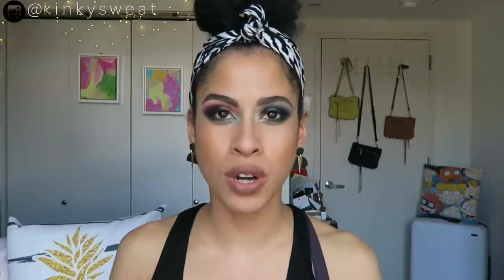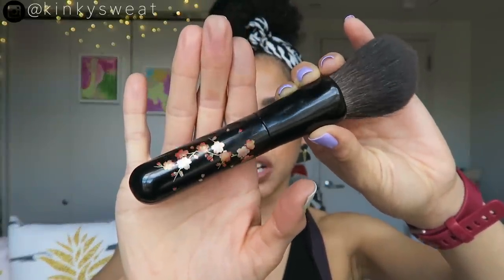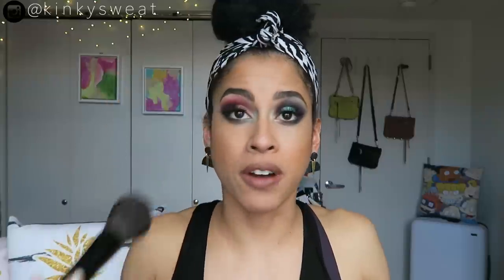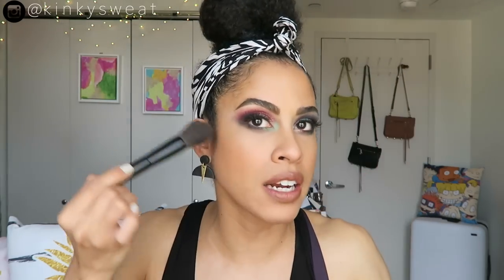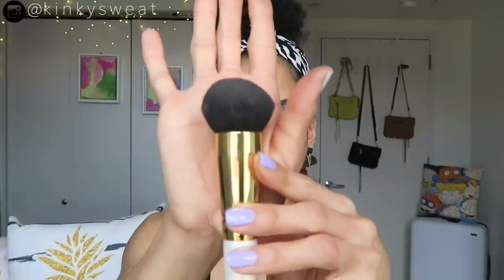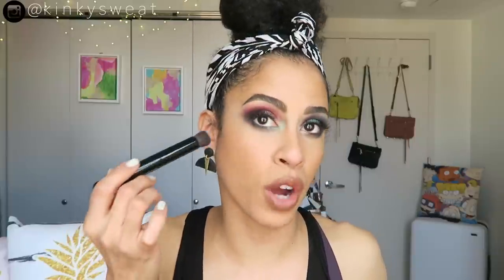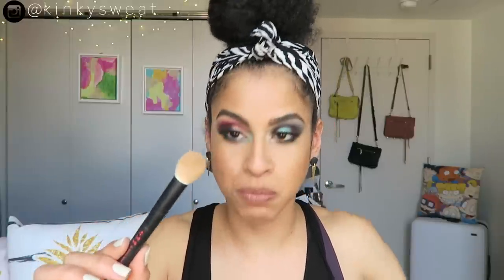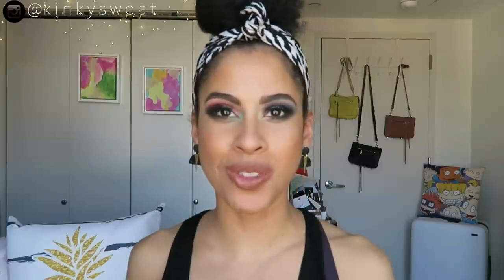CHIKUHODO Brushes - My Current Collection...and still growing 🥴 | kinkysweat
Hey Friends!

I finally sat down and filmed with my current Chikuhodo brush collection! Many of you had asked that I lay out the details for each and I had a blast doing so!

Let me know what your favs are!

xoxo,
A

TIMESTAMPS
[1:24] I start speaking about the MK-2, but get side tacked but the next timestamp 😅
[1:45] Why Japanese Made brushes?
[6:10] Back to the MK-2 🤣
[6:45] Chikuhodo x Beautylish Lunar New Year of the Rat Brush **Limited Edition**
[7:37] Z9
[9:58] Z8
[12:06] GSN 02
[12:51] T4
[14:27] P8
[15:53] Z-3
[16:26] T6
[17:51] T7
[18:32] Z-11

You can see a few of these in action in the following videos!

Beautylish Gift Card Event 2019 (Z8) (Z11)
[12:59]

March GRWM (T4)
[37:06]

Bite Beauty Foundation Review (T6)
[13:29]

PML Star Wars Tutorial (T7)
[7:05]

Best Brushes 2019 (GSN 02)
[4:47]

Mented Cosmetics Review (MK-2)
[22:29]

→ VISIT ME ←

Trying out the new Tom Ford Shade + Illuminate Foundation **sample** “6.5"
Dior Forever Skin Correct “2W” + “3N”
Mac Paint Pot “Soft Ochre”
Melt Cosmetics Muerte Eyeshadow Palette
Mented Cosmetics Lipliner + Lipstick Duo “Brand New"
Hourglass Ambient Strobe Lighting powder in “Brilliant”
Pat’s Powders Light, Medium, + Deep
L’Oreal Lash Parasdise Voluminous Waterproof Mascara
Linda Hallberg Crayon “Anger Mood”
Marc Jacobs Beauty Highliner Gel Eye Crayon “Whirlpool”
BENEFIT GOOF PROOF “3.5” *(S)
Ardell Studio Effects Demi Wispies
Lisa Eldridge Velvet Matte Lipstick “Velvet Jazz”

BRUSHES?!
Can be found in Timestamps above ↑

SKIN TYPE!?
Normal/Dry

▶︎ Uncle Funky's Daughter Good Hair

NAIL POLISH?
by Cindy Societal “Taro Milk” + “Olive You"

EARRINGS?!
Peachy Sundaze **The black ones are sold out, but there are some designs left**

🌧  p o r o s i t y: Low